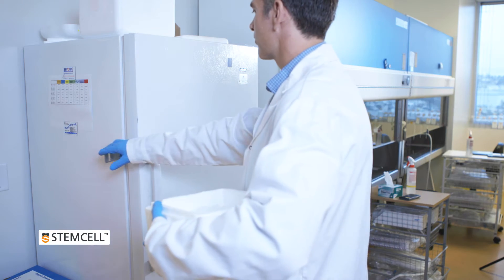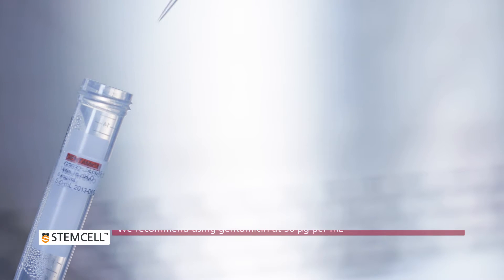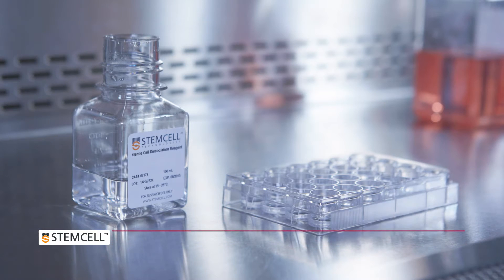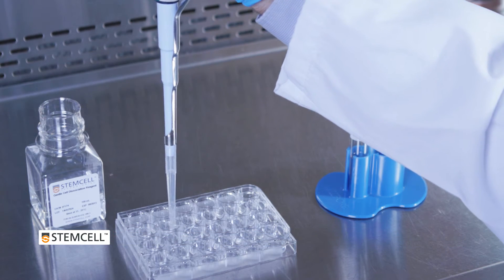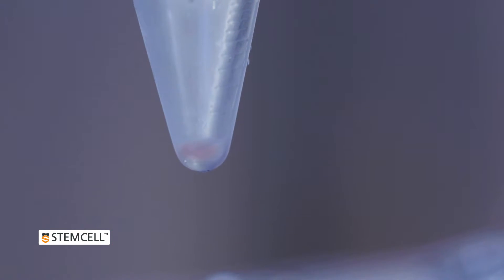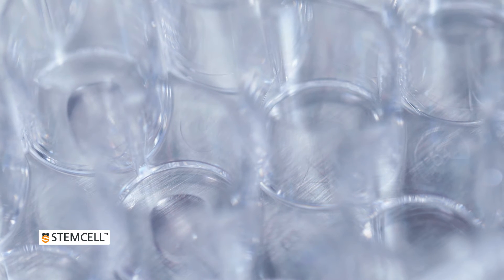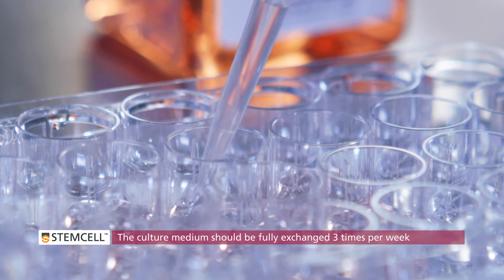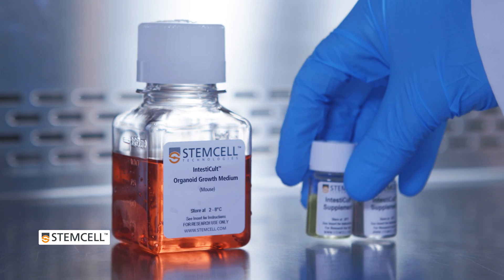How to Culture Mouse Intestinal Organoids: Passaging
See how you can passage mouse intestinal organoids indefinitely using IntestiCult™ Organoid Growth Medium (Mouse), a complete and defined medium formulation for efficient establishment and long-term maintenance of mouse intestinal organoids.